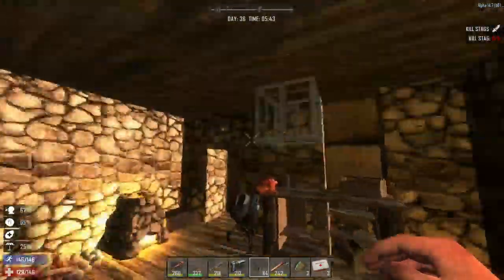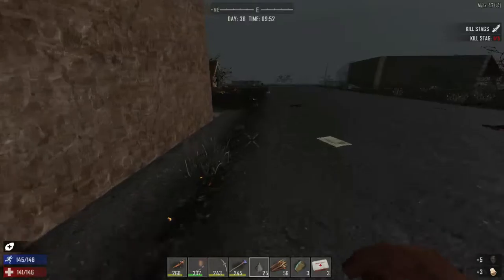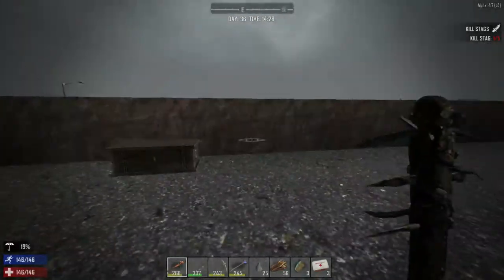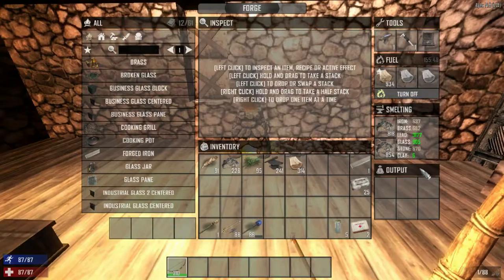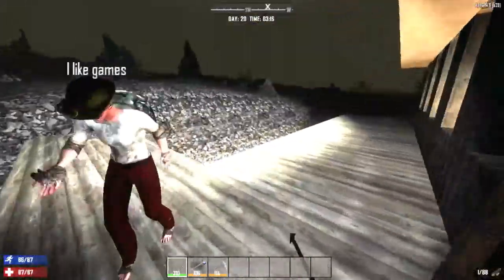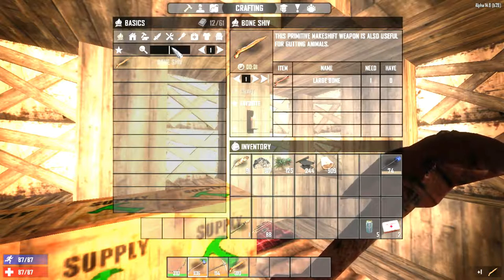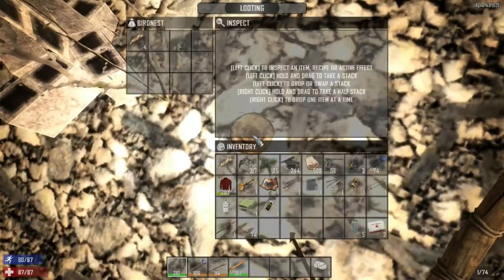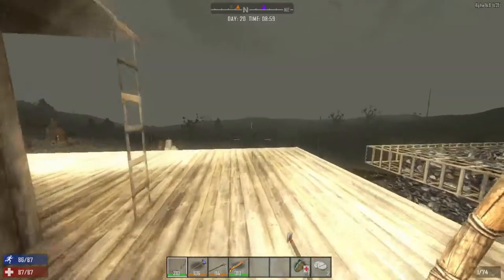7 Days To Die [Alpha 14] ~ Episode 40: Setting Up Camp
Here I am, back to the one larger village to setup shop for a massive looting/harvesting run.

- Sharlenwar
Singleplayer Footage: July 25th, 2016
Multiplayer Footage: May 8th, 2016

7 Days to Die development was launched following a successful Kickstarter campaign in August 2013, demonstrating the initial prototype. Joining us in early access now will help support the cause and ensure continued expansion of the development team, their efforts and the planning and addition of even more features and depth eagerly awaited by fans.